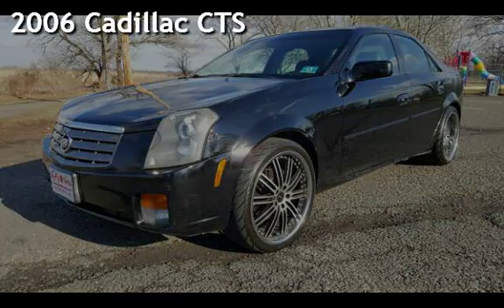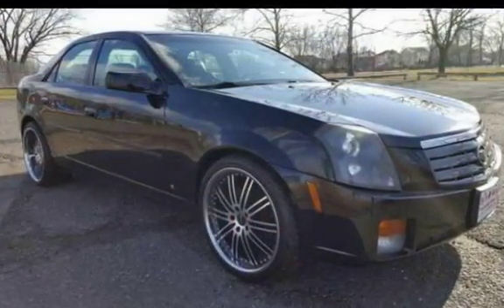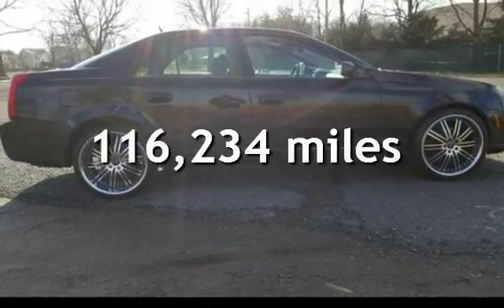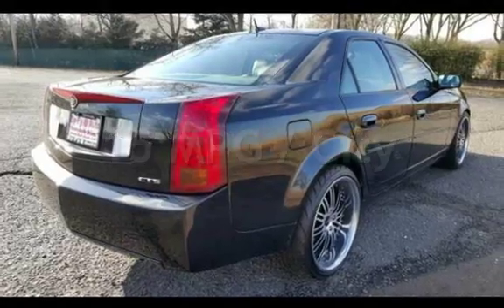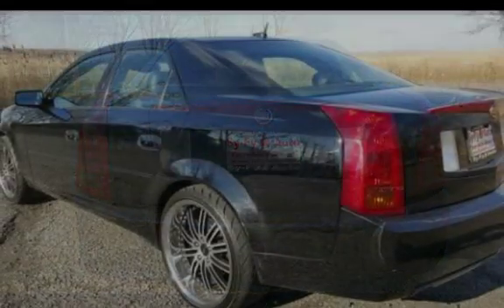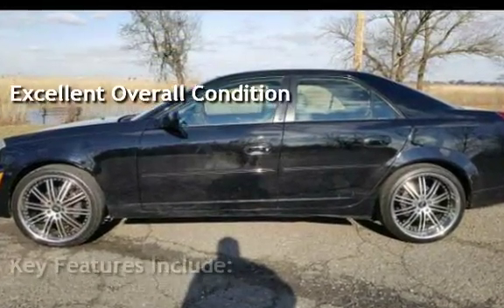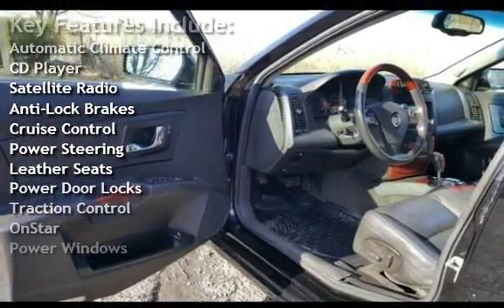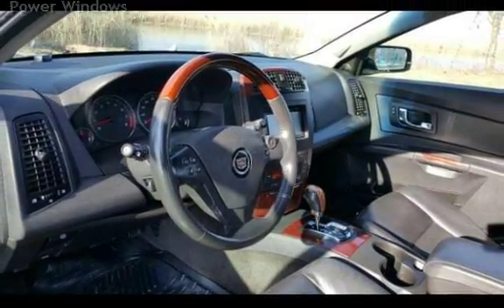2006 Cadillac CTS for sale in SOUTH RIVER, NJ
TAKE A LOOK AT THIS BEAUTIFUL CTS!!!